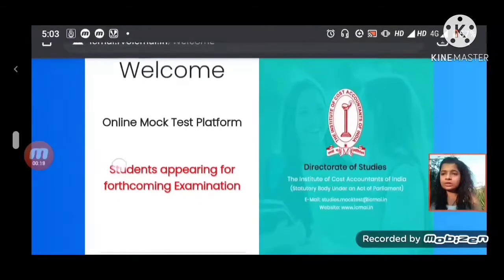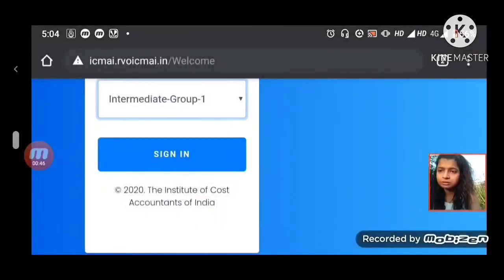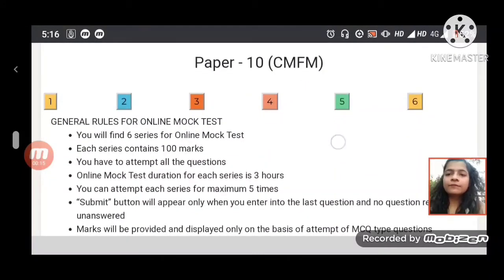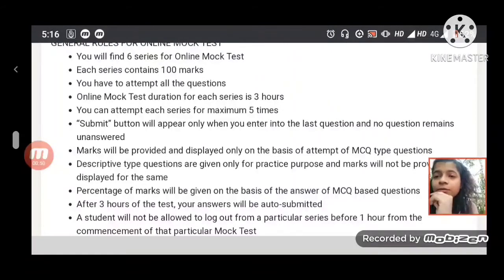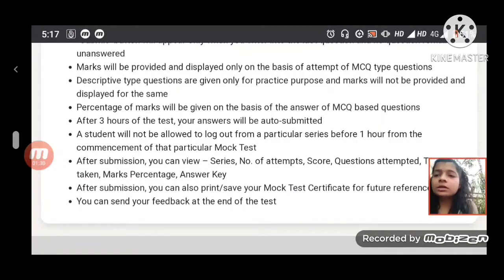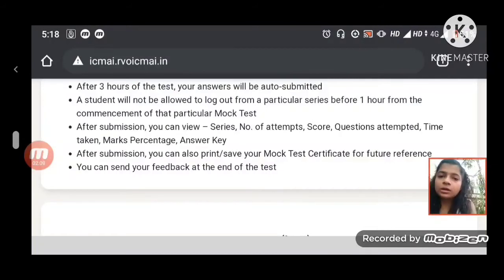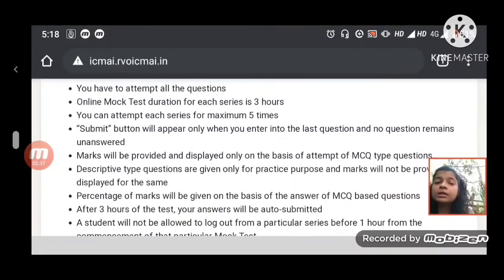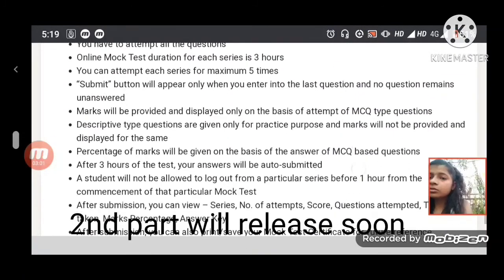How to use CMA Mock Test website for DEC 2020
in this video I explain how to use the cma mock test website which is released today for CMA online exam in Dec2020 .
Currently mock test released for foundation and intermediate students.